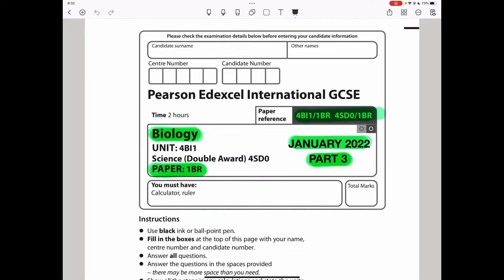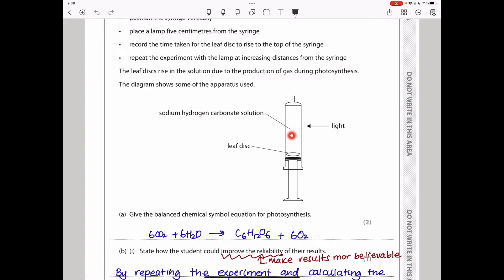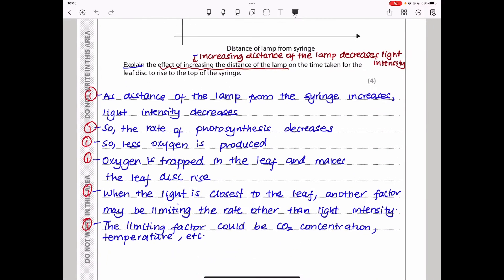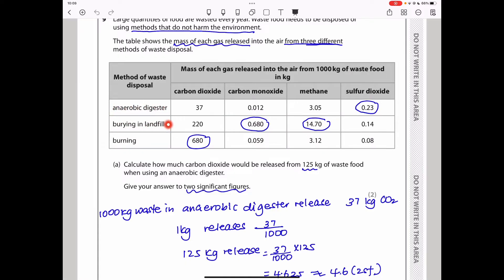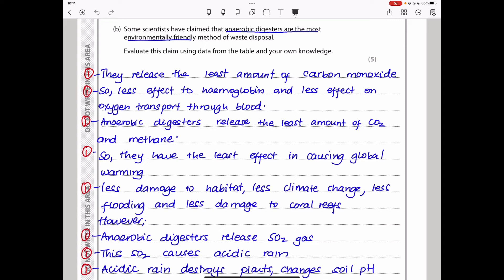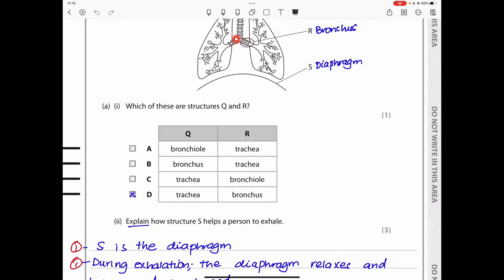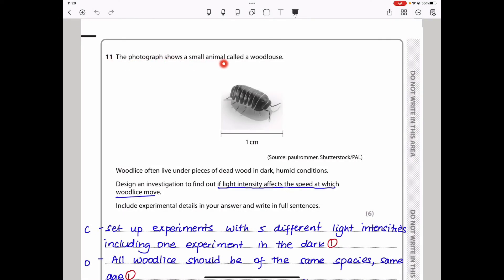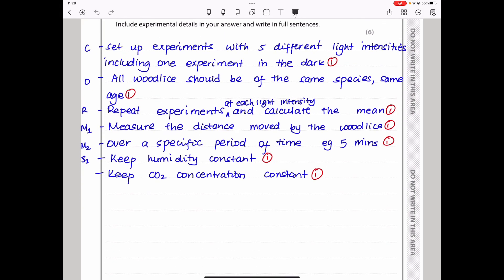Pearson Edexcel International GCSE biology paper 1BR January 2022. Part 3 of 3